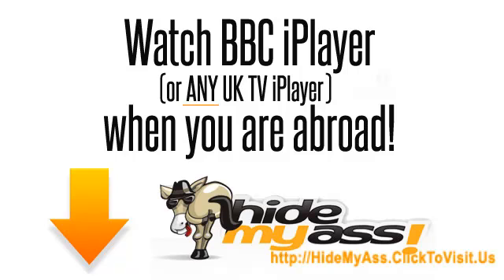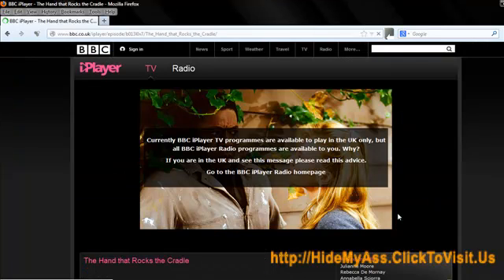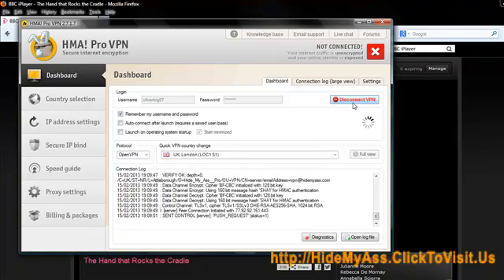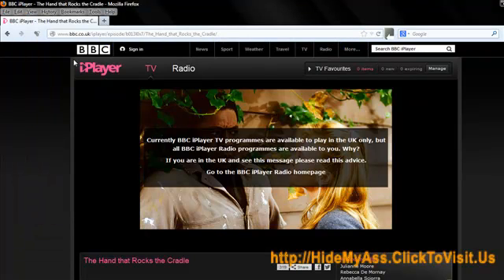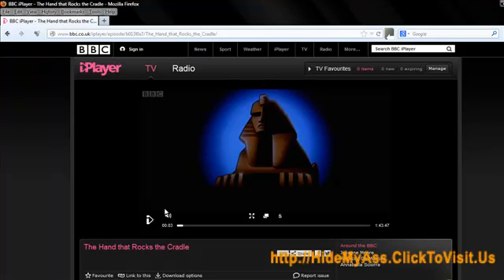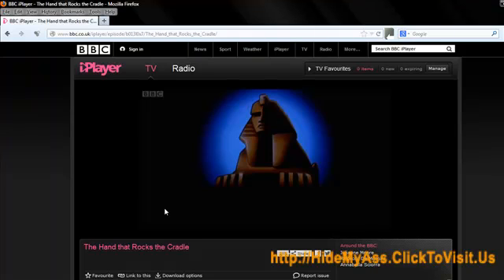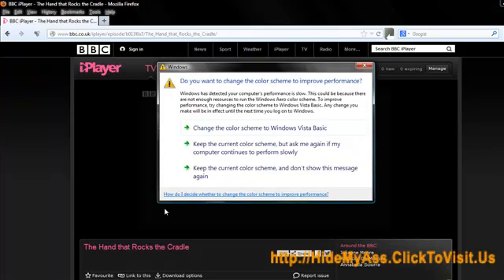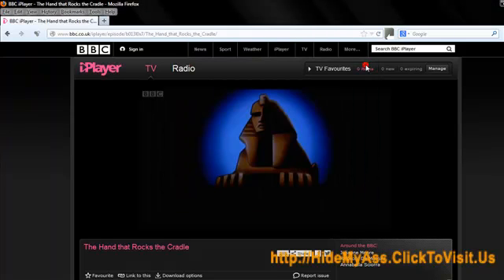How To Watch BBC iPlayer Abroad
You can access BBC iPlayer (or any UK iPlayer) when you are abroad and online

Maybe you are going on holiday, living or working abroad and you really miss your daily dose of BBC programs online via the BBC iplayer or any iPlayer for that matter - ITV, Channel 4, Channel 5 all have there own iPlayers that you can't (in theory) access from outside the UK.

The BBC iPlayer website 'knows' when you are attempting to access its video content and you are not in the UK

But this also applies to any iPlayer stle website in any country

HideMyAss is a piece of software that runs on your computer. Simply download, sign in and choose where you want country you want to 'appear' to be in!

In the example in this video I'll show it to you in action (I'm currently abroad) using my HMA VPN PrO setup.

Before you leave the country ( or while abroad) just set HMA VPN Pro on your laptop/ipad whatever before you go - simple!

Monthly fee via Google Checkout costs around £5 but as I travel a lot I got the annual membership which saves nearly 50% and I pay about £3 a month.

It is also great for those living in ANY country ( as long as you have a broadband connection) who enjoy British television

HideMyAss have hundreds of 'servers' in around 50 countries and you can simply sign in and, as far as any website you visit is concerned, they think you are viewing

from that country. It's all to do with proxy servers that the websites track. So if you choose a UK proxy in HMA's Dashboard on your computer and hit 'Connect' then

that is where you will appear to be geographically.

I've been using HideMyAss VPN Pro since 2010 and heartily recommend them and their service

For more on proxies, proxy servers and how they work (you don't NEED to understand though as HMA takes care of all of this for you) here's the Wikipedia page :